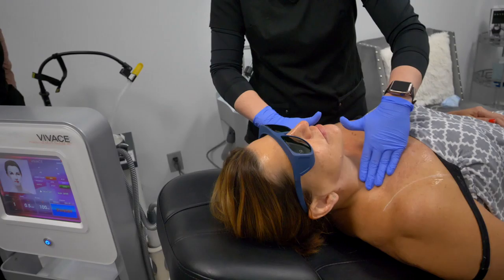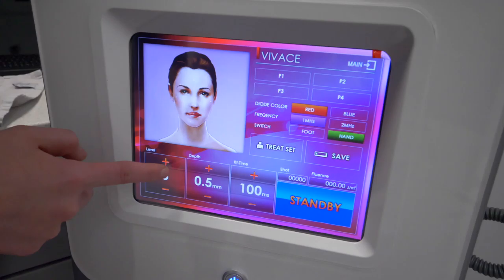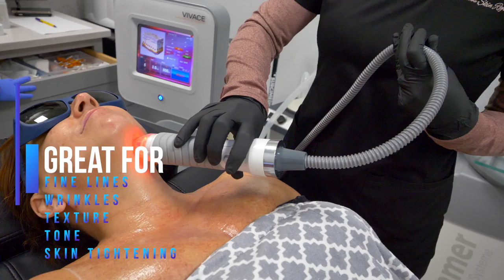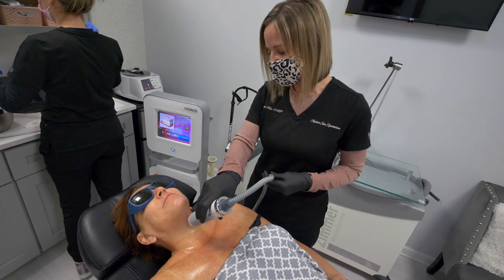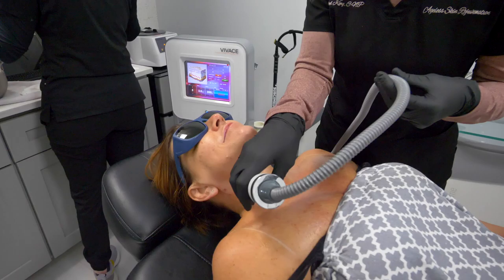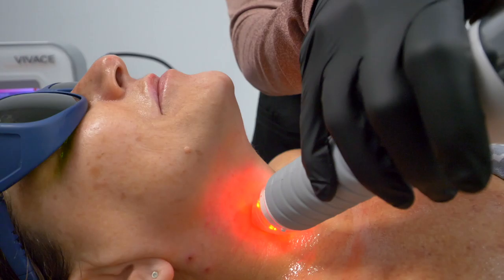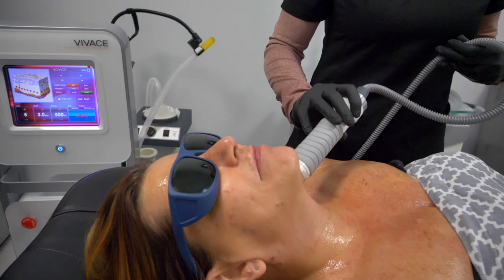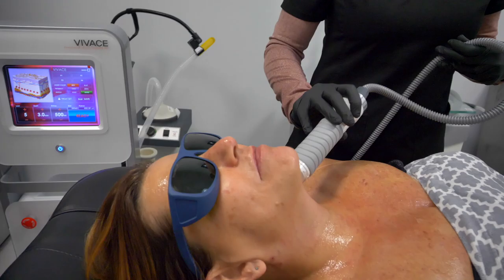Vampire Facial? The Microneedling with Radio Frequency Experience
This video talks about the great skin benefits that Microneedling has! Many know this facial as the vampire facial, but we know it as the facial with some of the best results for treating fine lines, wrinkles, texture, tone, and for skin tightening!